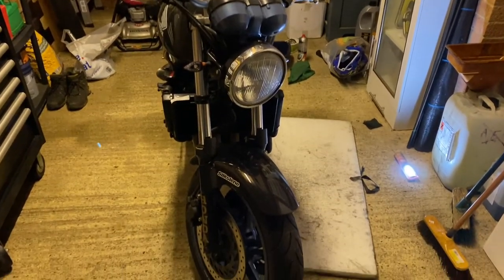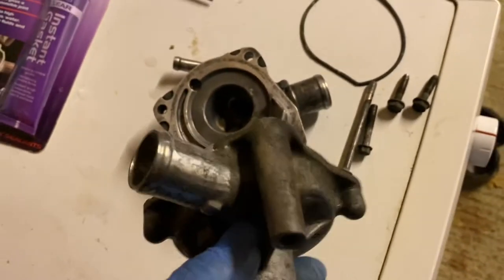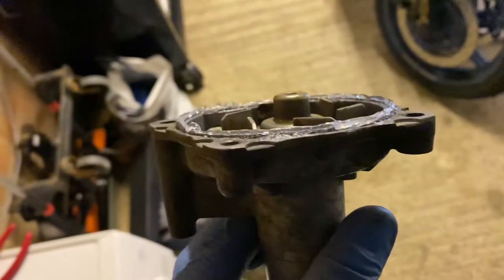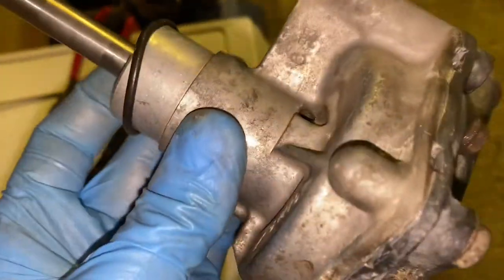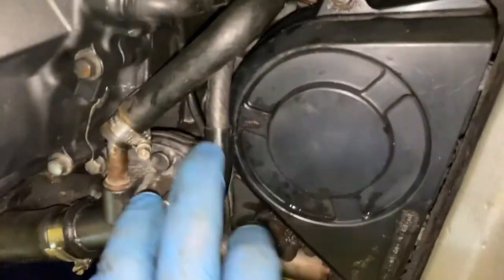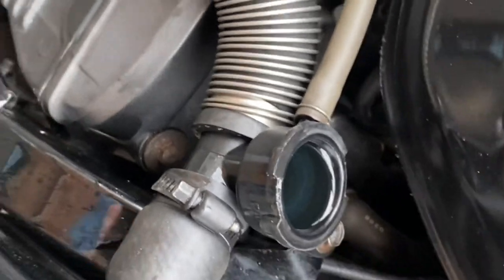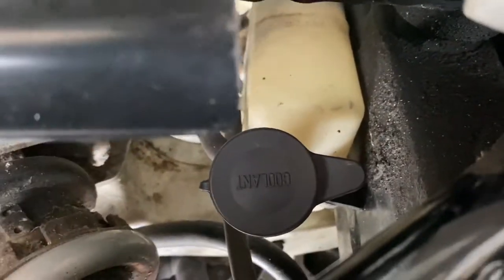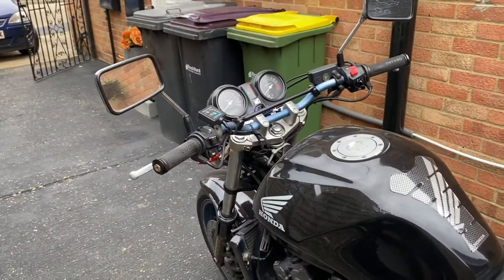CBF 600 leaking water pump repair.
Just a quick video showing how I resolved a leaking water pump on my CBF 600 N-6